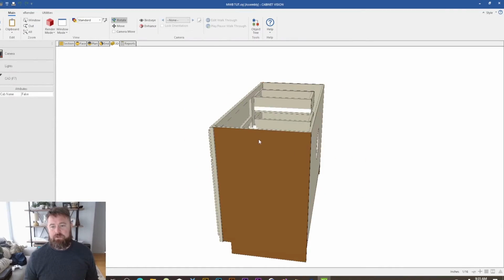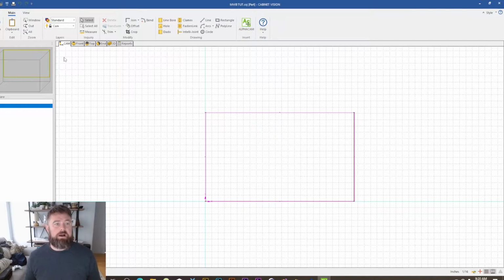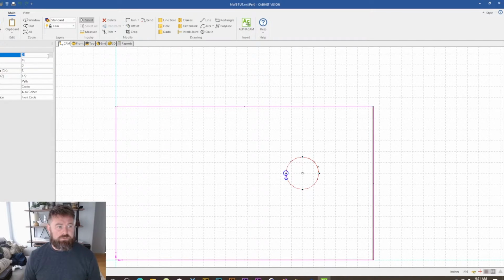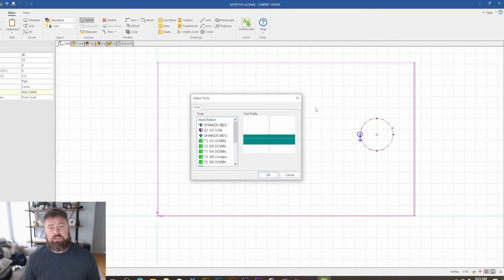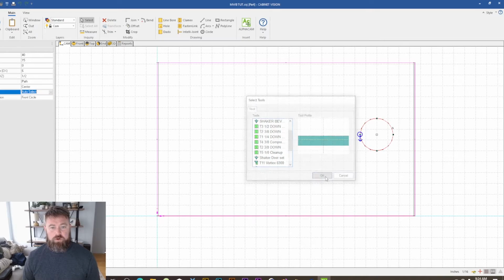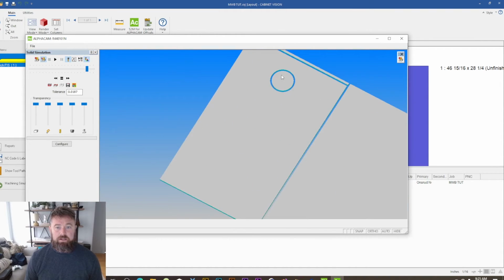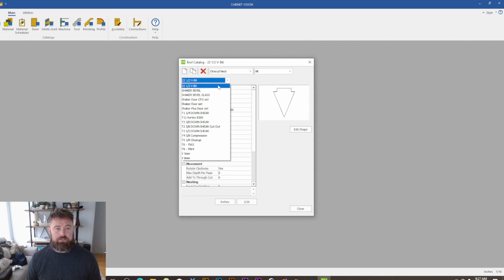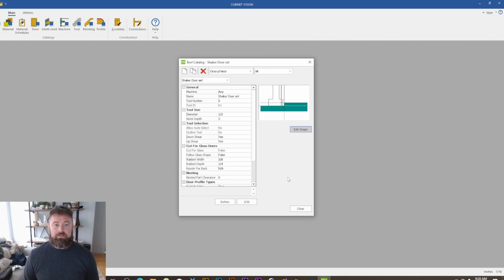Using the CAM editor in Cabinet Vision to add holes in S2M!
In this video, I go over how to use the CAM editor in Cabinet Vision to add holes to parts that can then be cutout in Screen 2 Machine! I am using CV version 2022. Cheers!